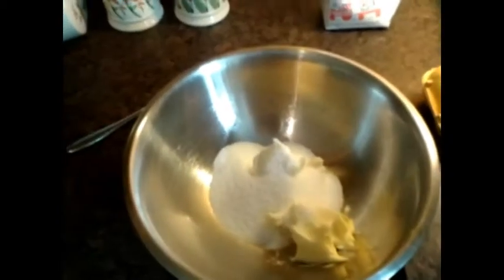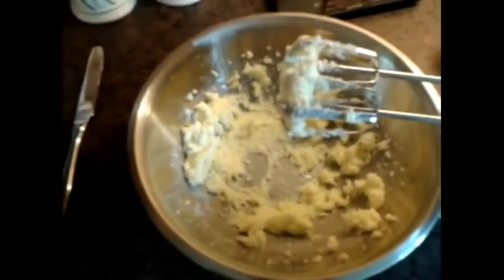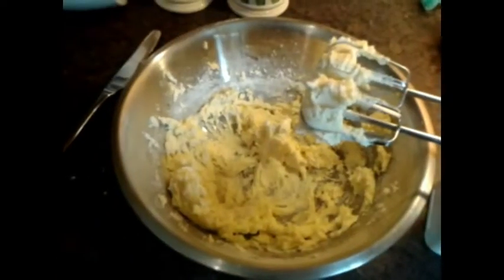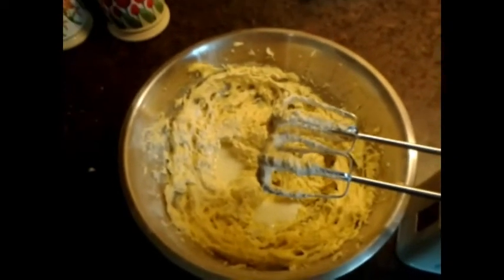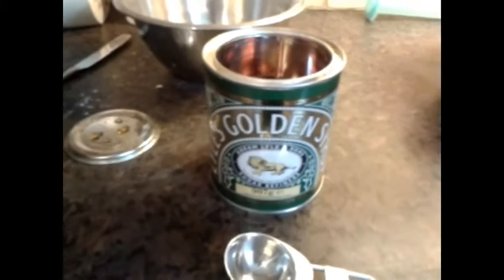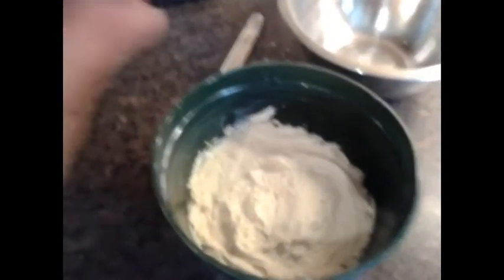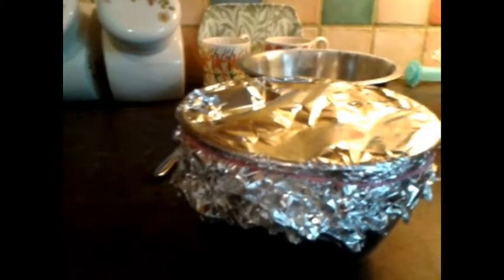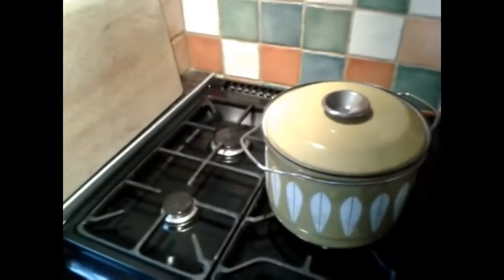Cooking with Chris, Ep 7, Syrup Sponge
Ingredients:
100g Butter
100g Sugar
2 Medium eggs
225g Self raising flour
2 tbsp Milk
3 tbsp Syrup